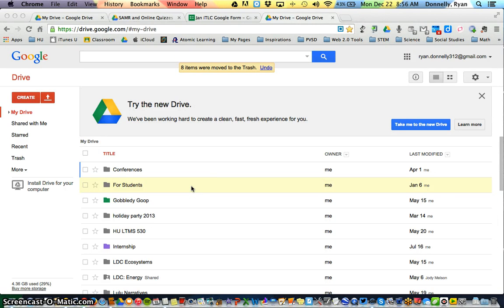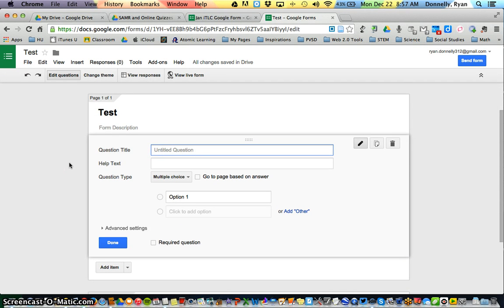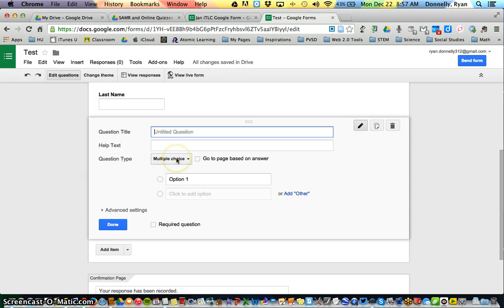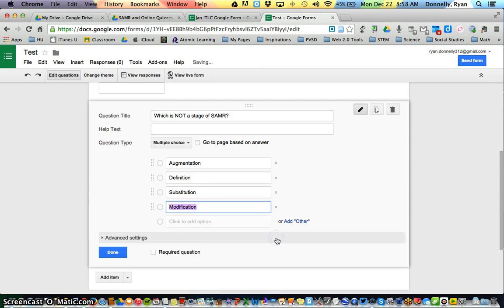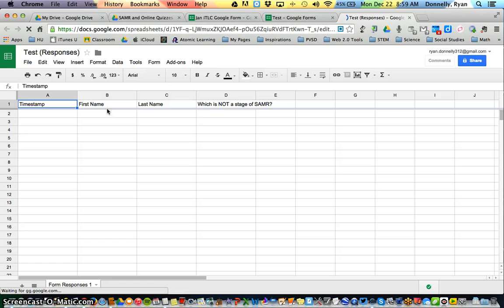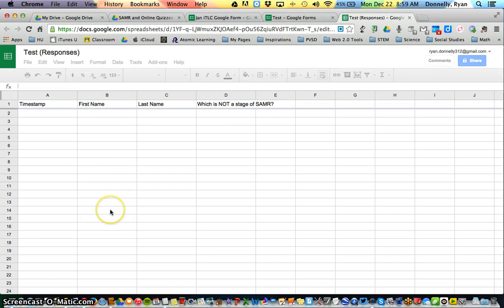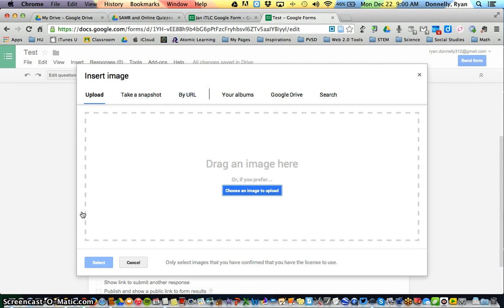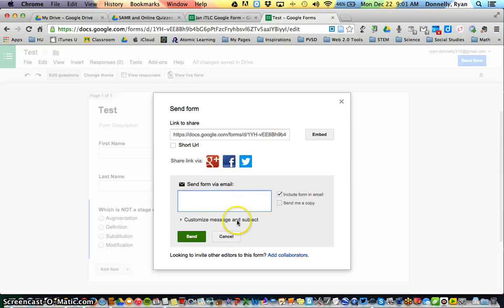Google Forms How To